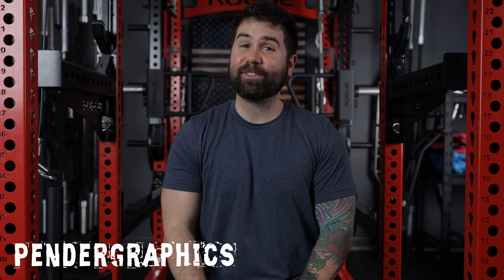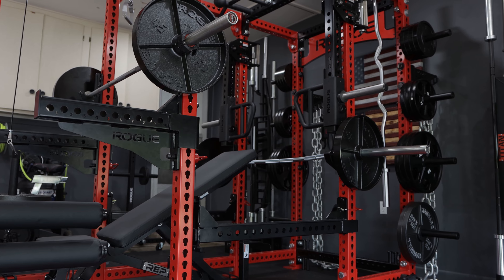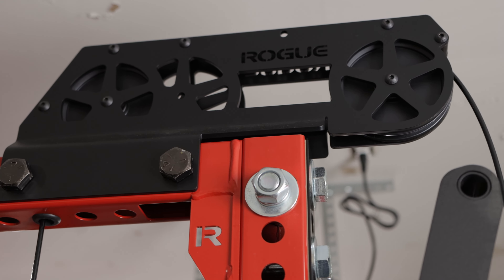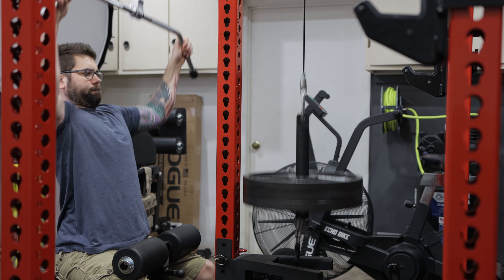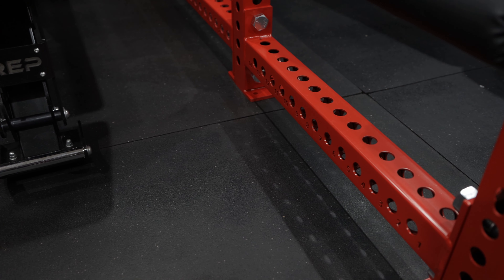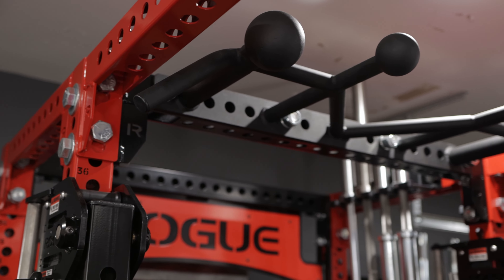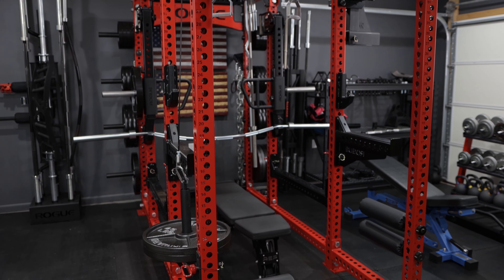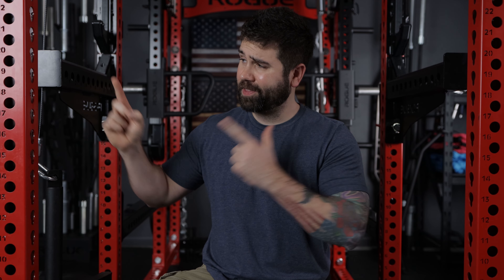Rogue Fitness RM-6 Monster Rack 8 Post Upgrade Mega Monster! Home Gym Garage DIY RM-8 Review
Rogue Fitness Monster Power Rack upgraded. Slinger Pulley Review, Lat Pulldown Rep Fitness Deep Dish Plates, LT-1 50 CAL Trolley Lever Arm Jammer Arm.